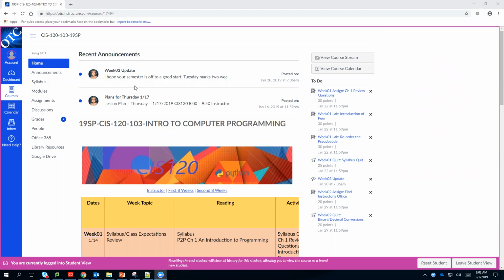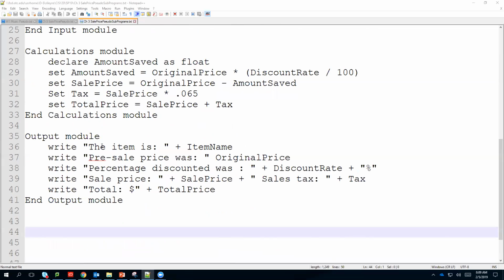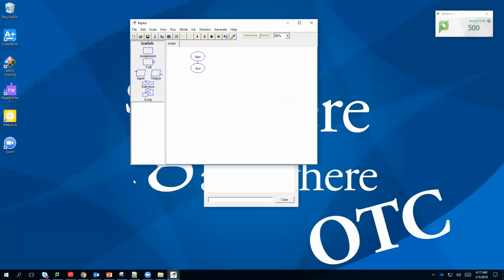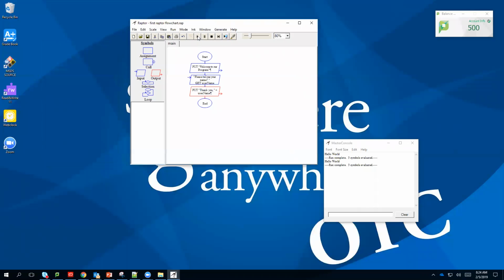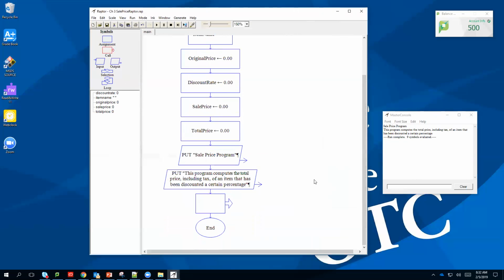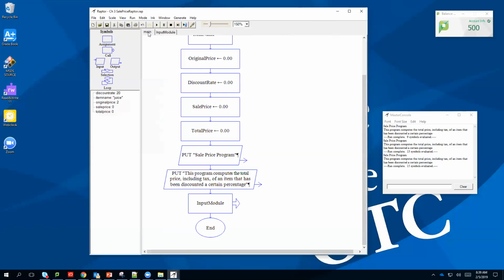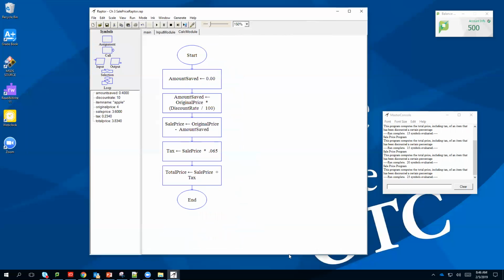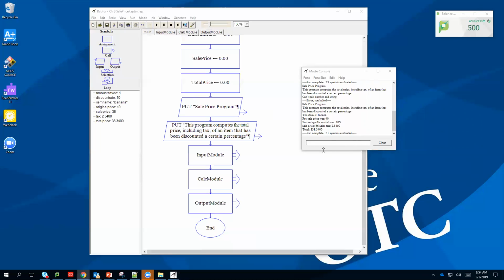CIS120 103 SP19 Week03 Session 2 Raptor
Demo raptor flowcharting software